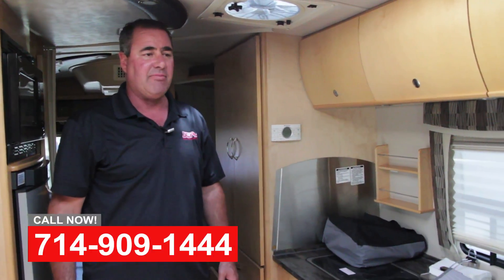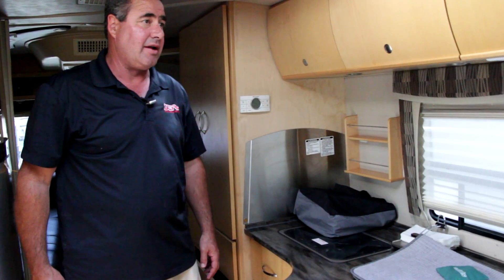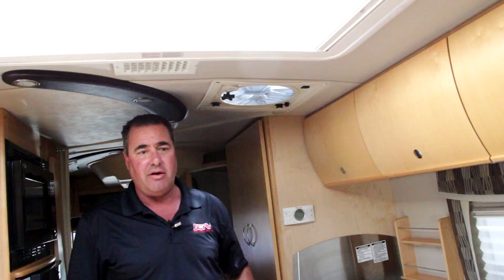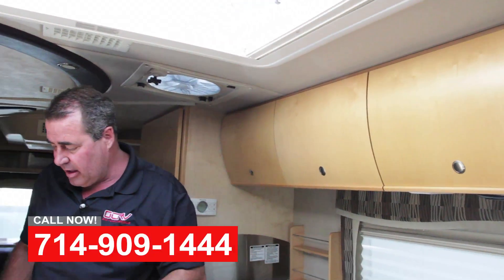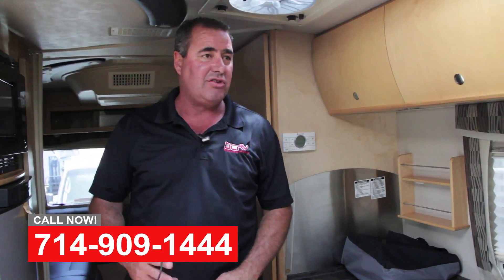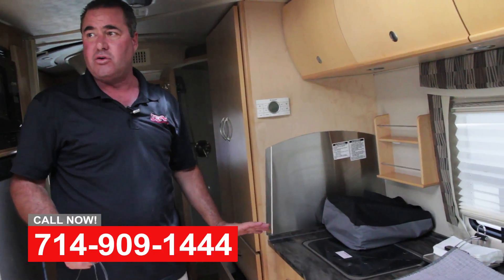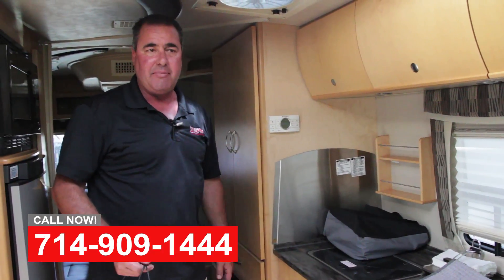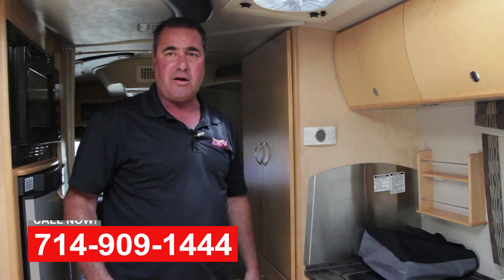RV Restoration - RV Restoration Orange County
United States

Shop Hours:
Mon-Friday: 8AM–5PM
Saturday: 9AM–1PM
Sunday: Closed